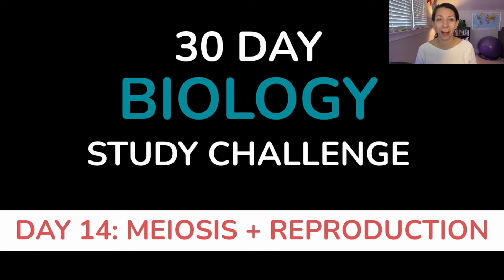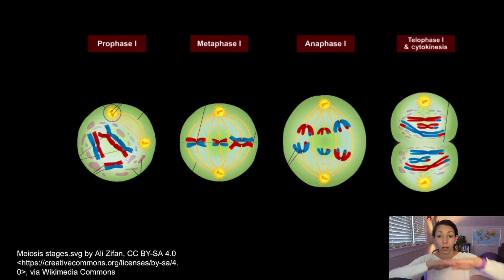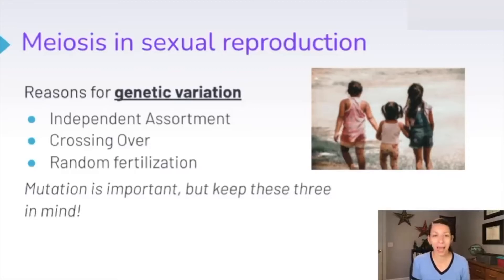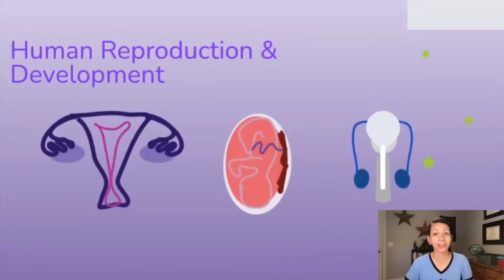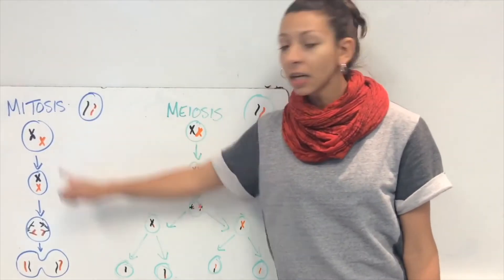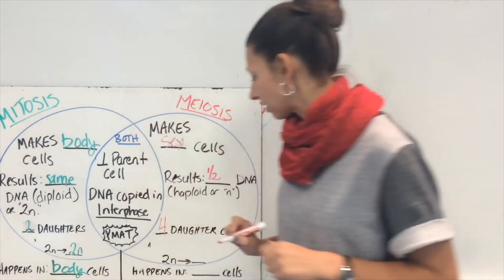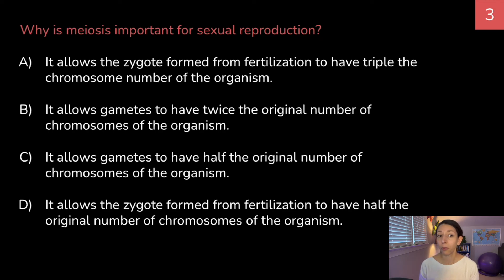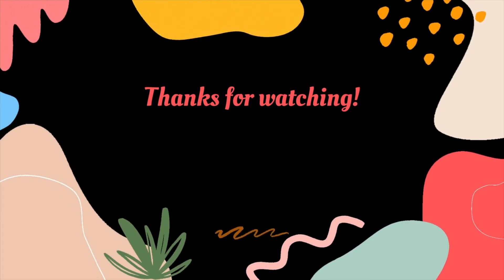Day 14: Meiosis & Reproduction - 30 Day Biology Study Challenge 2024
Today, we’re going to be focusing on meiosis, reproduction, and mitosis vs. meiosis. In this video, we’ll do a quick review of important concepts, then we’ll try a few practice problems together. Along the way I’ll provide you with time to practice some active studying strategies – which will help lock this knowledge into your brain. Let’s go.

RESOURCES

IMAGES
Own Work
Pexels.com
Pixabay.com
Unsplash.com